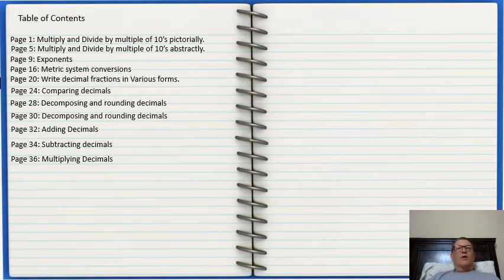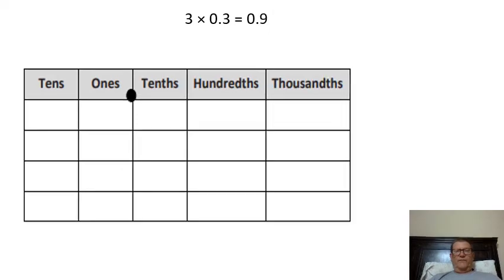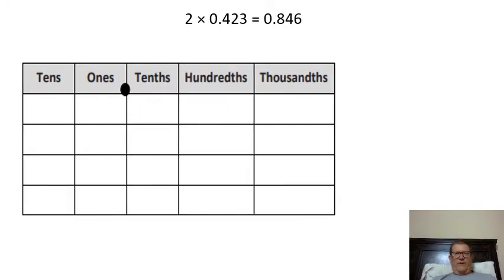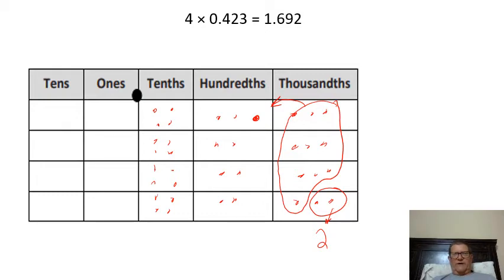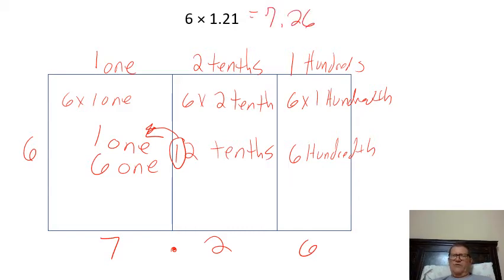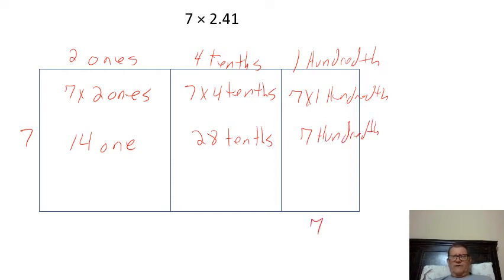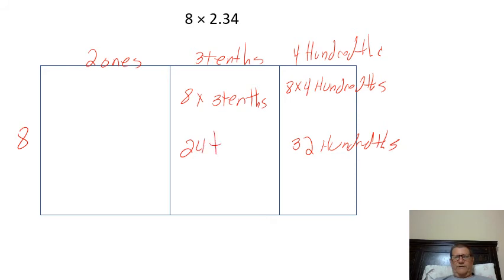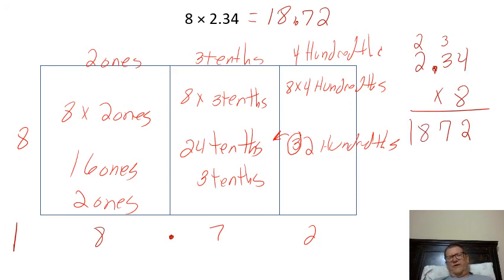Mod 1 Lesson 11 Lesson video